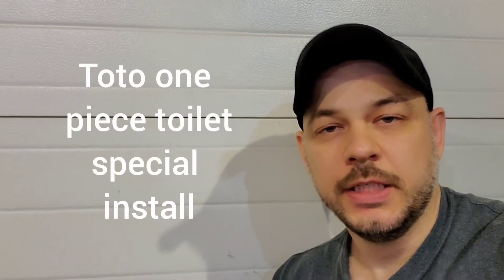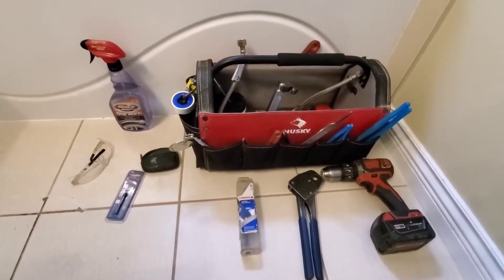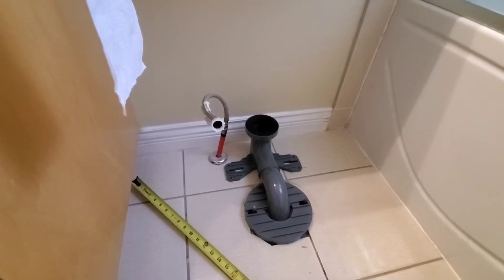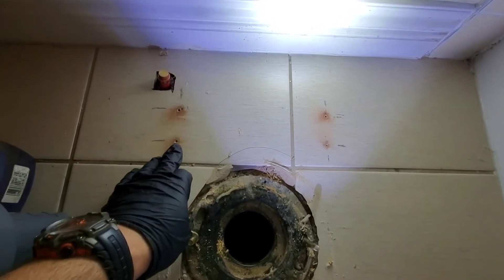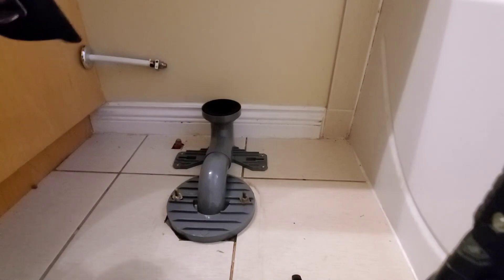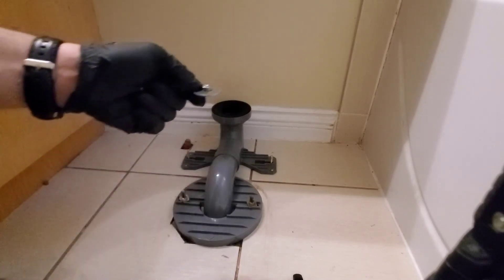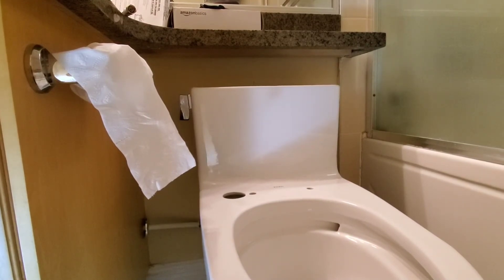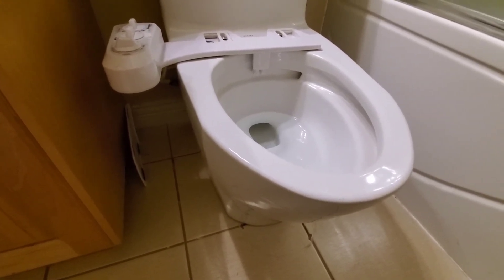Toto one piece toilet special install (DIY guide)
In this video I show how to install a Toto toilet. This is NOT a typical install.  I cover, material, tools and go step by step on how to install one of these toilets.

Toto one piece toilet

Wax seal

Latex gloves

Toilet supply line

Bosch 5/16 drill bit

Lennox self feed drill bit

1/2 Close quarter crimpers

Cordless drill

Measuring tape